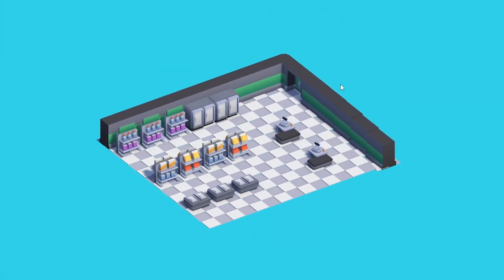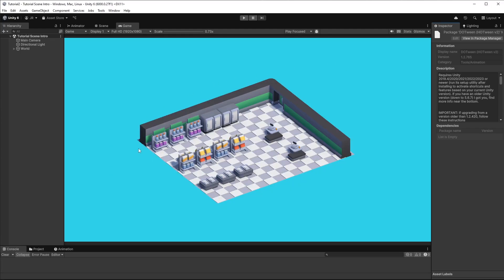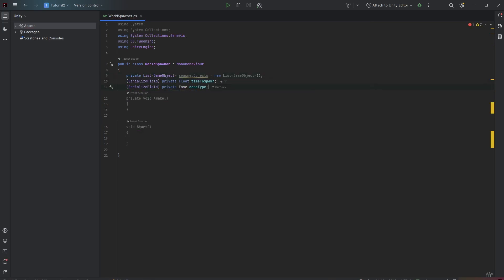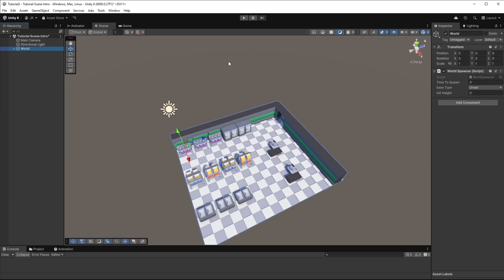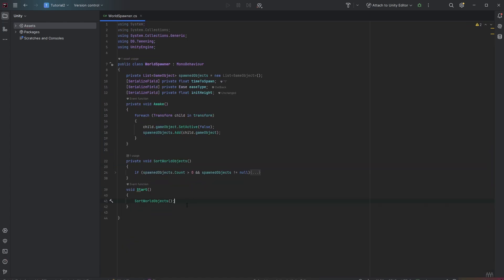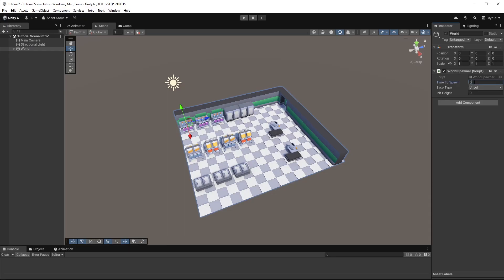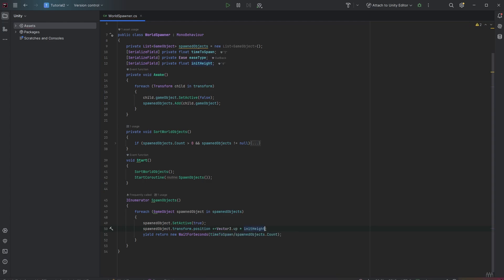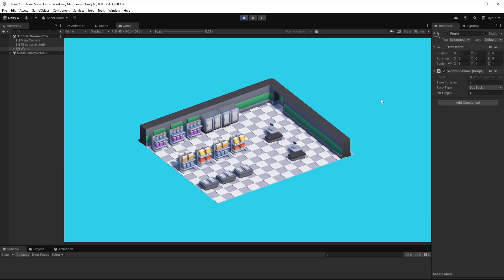How to Create a Level Loading Animation in Unity 6 (Tutorial 2025)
Learn how to create an awesome level loading animation in Unity 6! In this tutorial, I will show you step-by-step how to create a dynamic falling blocks effect that brings your game levels to life when they are getting loaded.